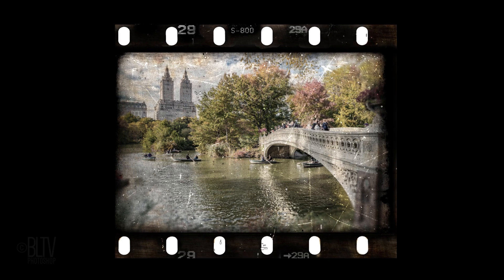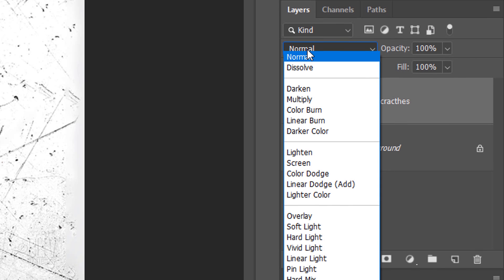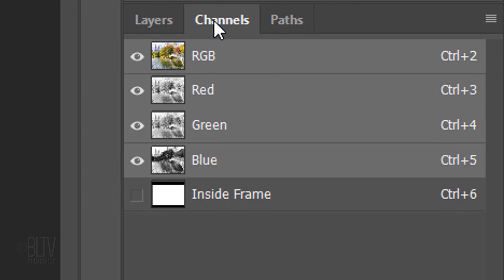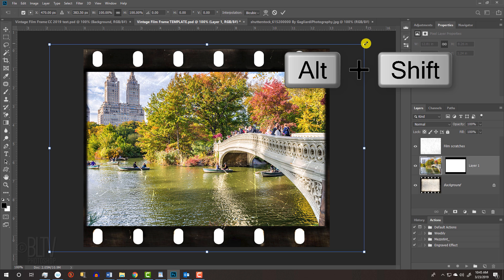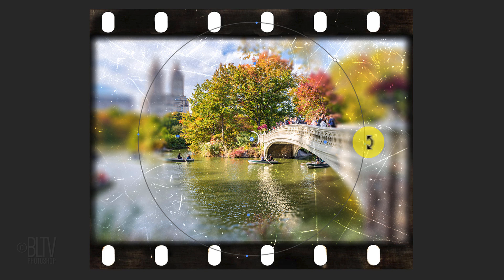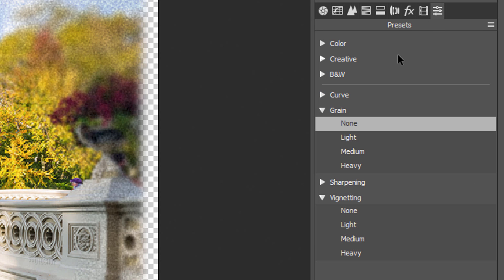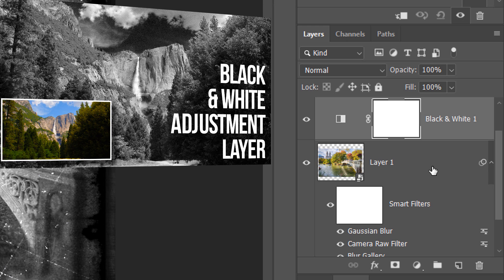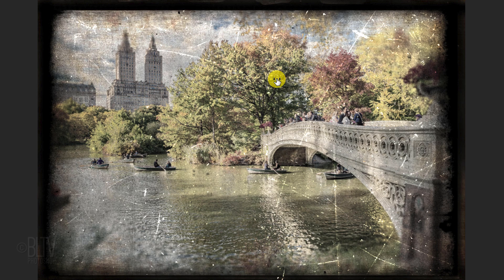Photoshop: How to Transform Photos into Vintage Movie Film Frames (CC & later)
Photoshop CC 2019 tutorial for versions CC and later showing how to create the look of aged, vintage movie film frames from contemporary photos.

ID #: 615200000 by Gagliardi Photography